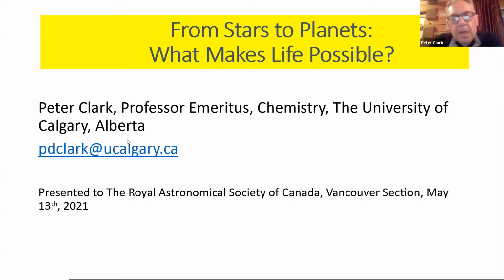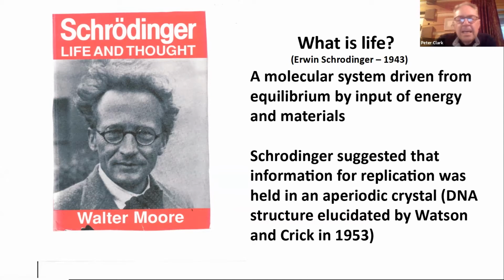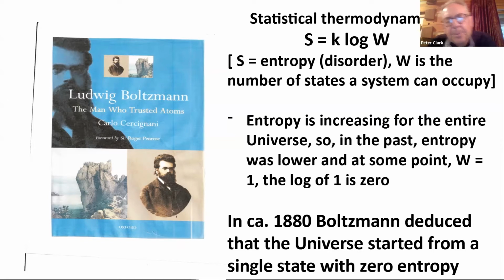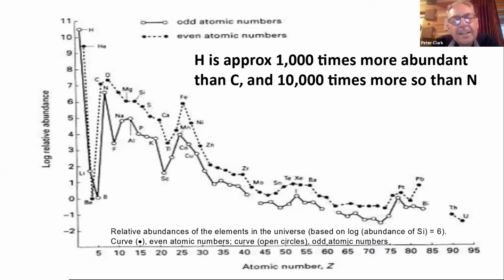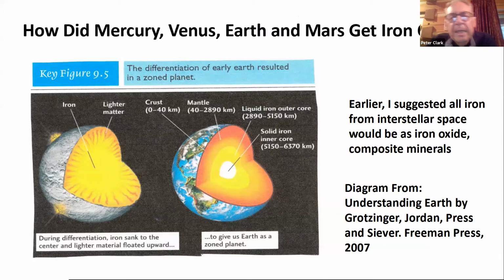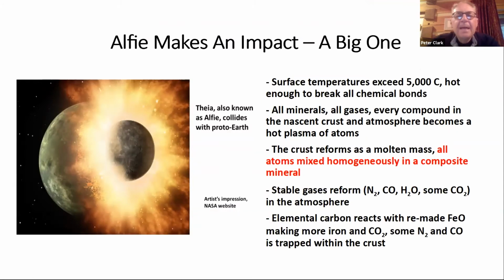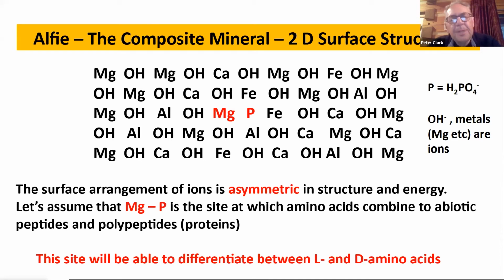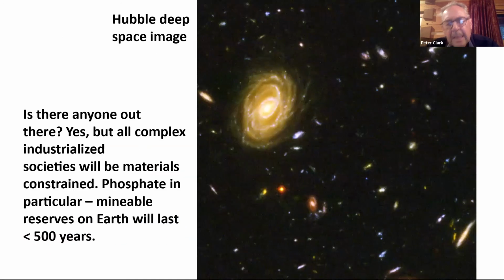May 13, 2021 - Peter D. Clark - From Stars to Planets: What is needed to make life possible?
Topic: From Stars to Planets: What is needed to make life possible?

Speaker: Peter D. Clark, Professor Emeritus, Chemistry, The University of Calgary

Abstract:

Earth was formed approximately 4.5 billion years before present. Very likely, within 300 million years, replicating molecular systems had developed, progressing to bacterial form within another 200 million years. We cannot be sure what conditions are required for life to begin but a good place to start is with the materials required to build life’s molecules. “We are Stardust” as Joni Mitchell sang.

In this talk, element and molecular evolution will be traced from the Big Bang (the chemist’s version, with a live demonstration) to stars, to galaxies, through interstellar space and to planet formation. And, Earth’s moon. Did its formation affect Earth’s early geology and habitability? Overall, the outcome of these events was to provide the material and energy flows required to assemble the first replicating structures. I will attempt to describe how and where this chemistry occurred.

We need carbon to build life but in what form was it present on primordial Earth? Using chemistry as the guiding principle, it will be shown how rocky planets developed iron cores and how this process is linked to a primordial atmosphere consisting of molecular nitrogen, carbon dioxide and water. This subject is important because it appears that metallic iron drives much of the chemistry leading to life. Phosphorus, relatively rare, and, also, a vital element, is found in DNA, RNA and ATP (life’s energy supply). Today, phosphorus is mined from deposits of calcium phosphate, a biologically derived mineral. But, how was phosphorus incorporated into minerals in the primordial crust? Unexpectedly, the answer to this question provides insights into how abiotic proteins, RNA and the genetic code arose.

Is there life on Mars? Was there life on Venus? What about the large moons of Jupiter and Saturn? Is there life on planets around distant stars? Using the framework developed in this talk we will examine these fascinating questions.